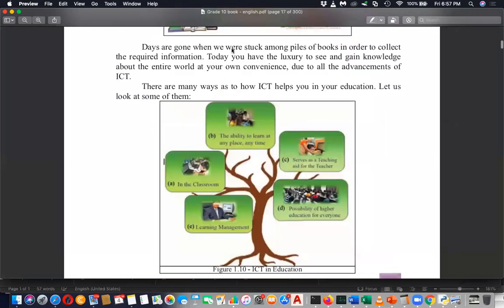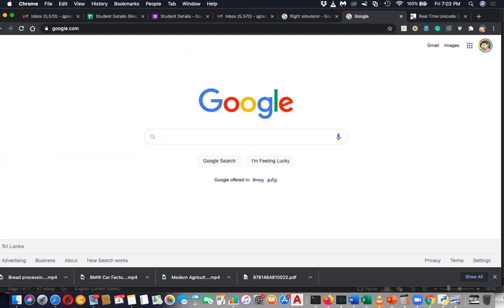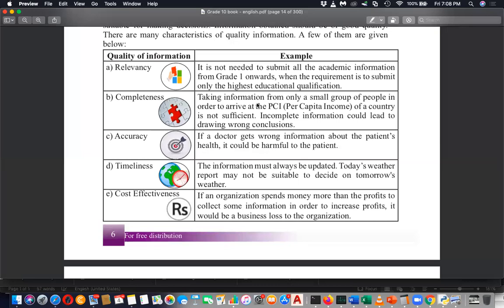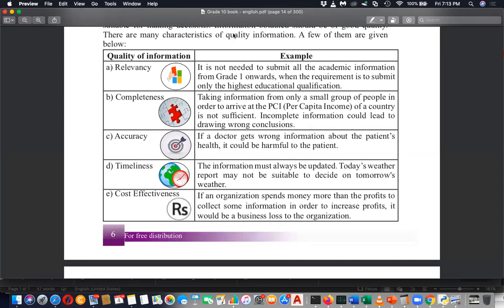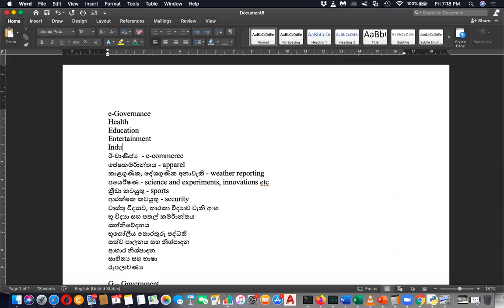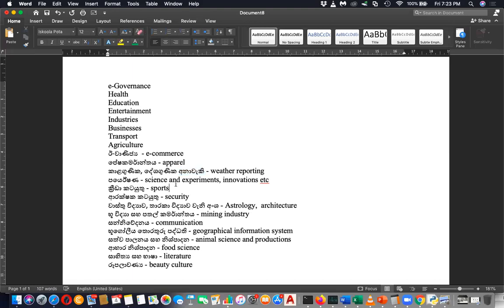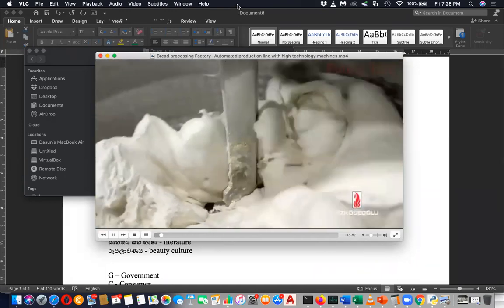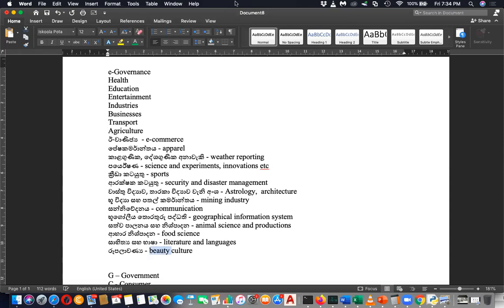Grade 10 ICT Day 5 English Medium Part 1